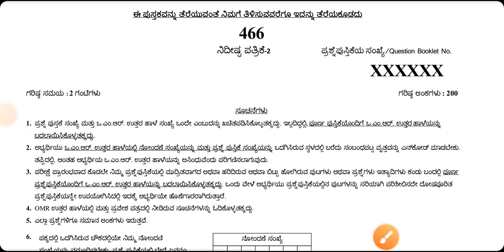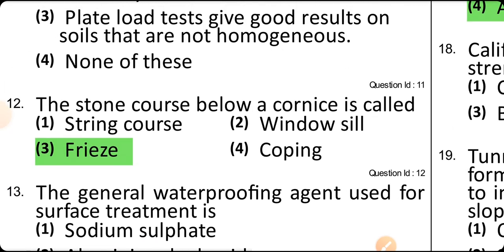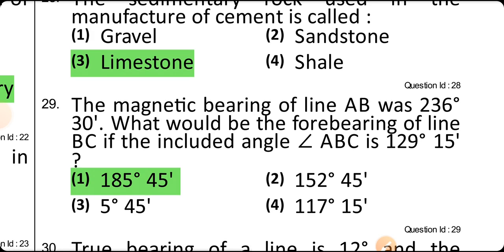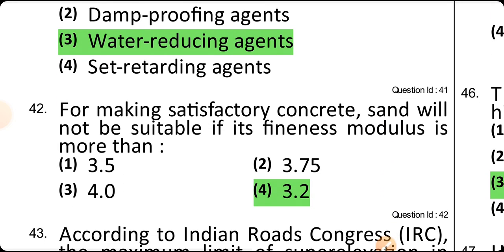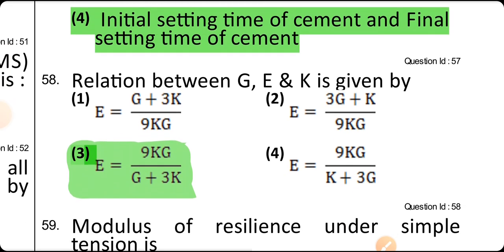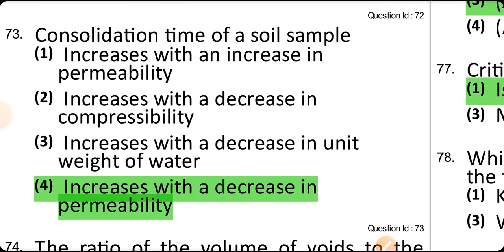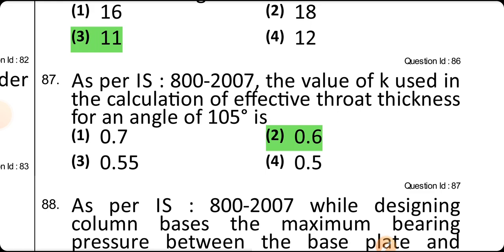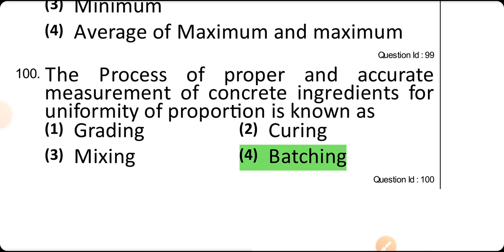KPSC PWD JE EXAM 2022 paper code 466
KPSC PWD JE EXAM 2022